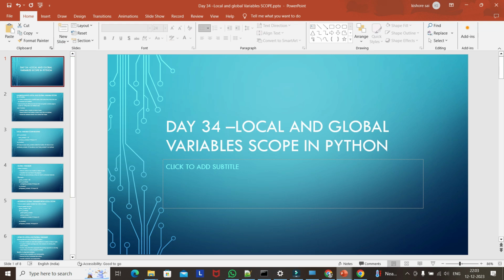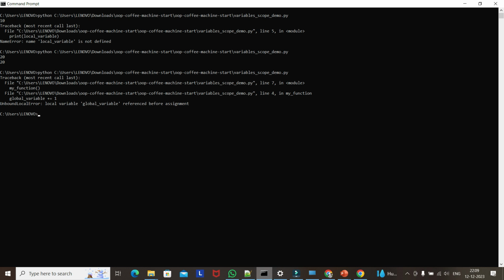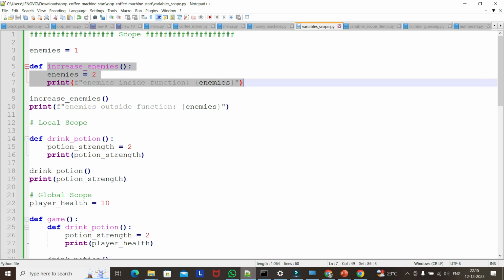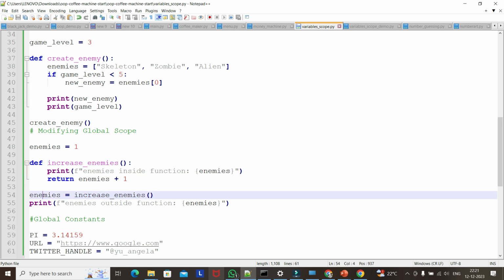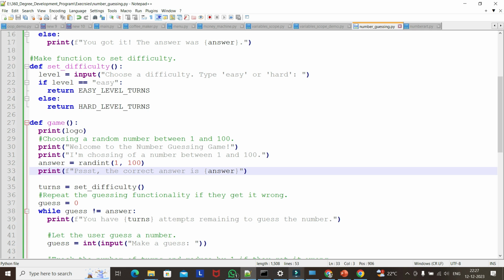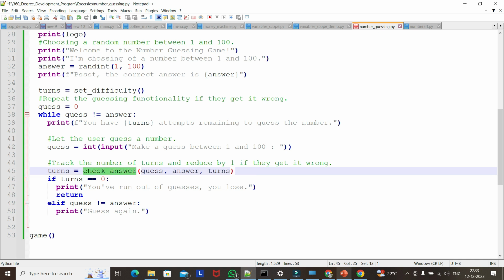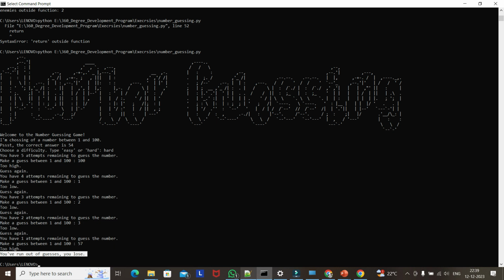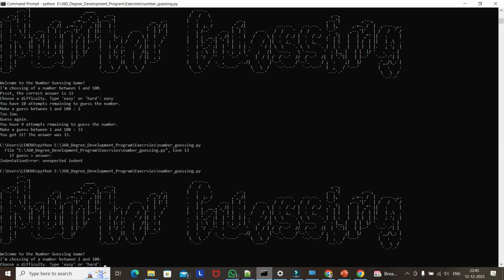Day 34 - Local and global Variables Scope in Python